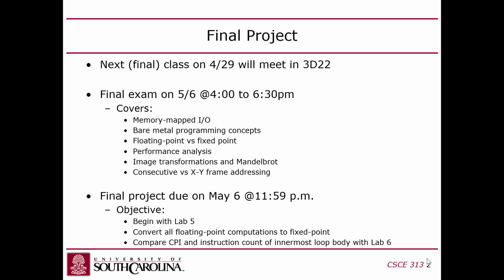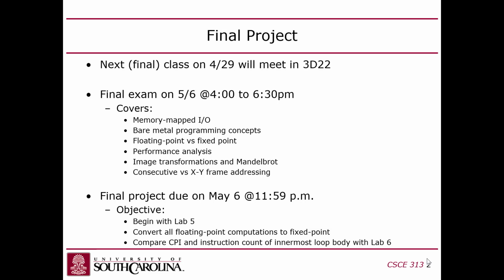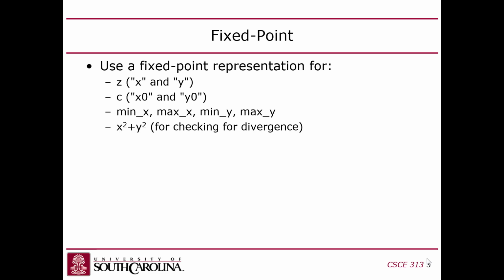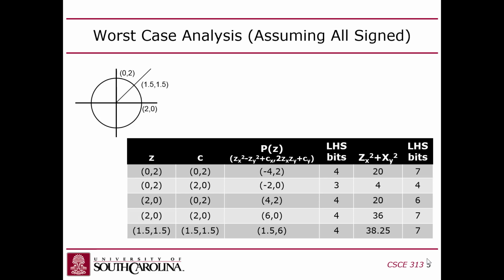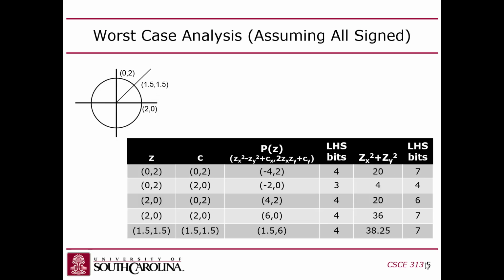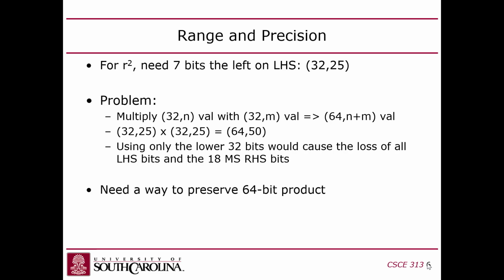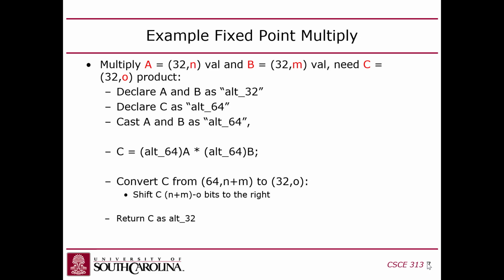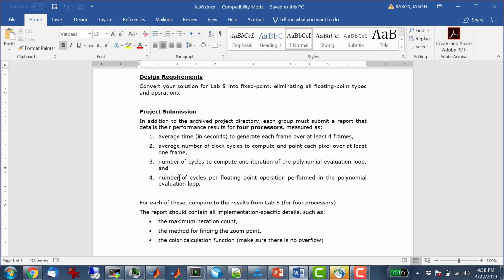CSCE 313 Lecture 9: Final Project